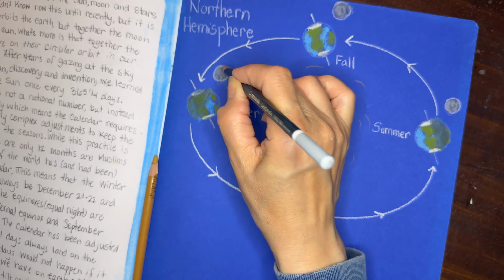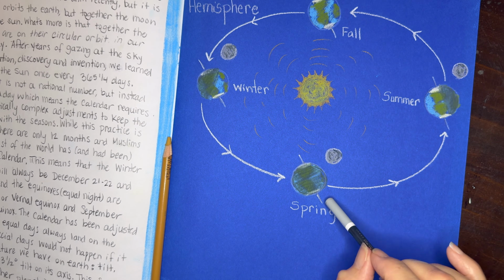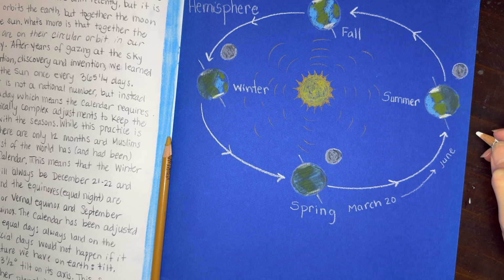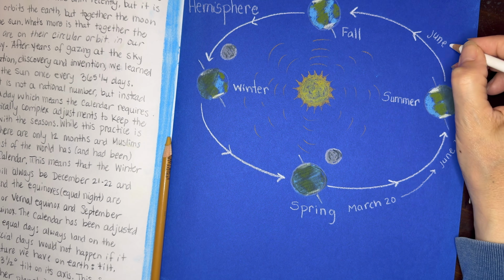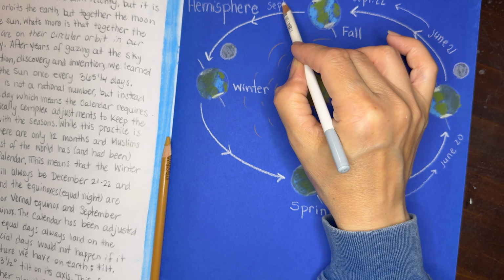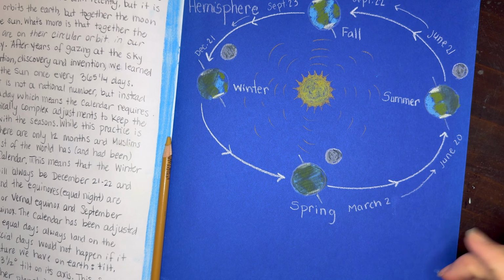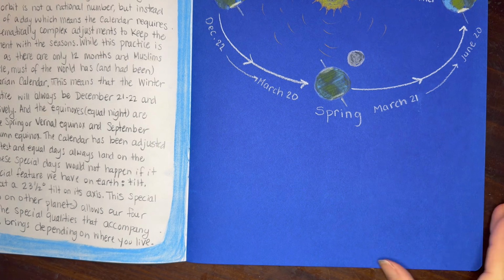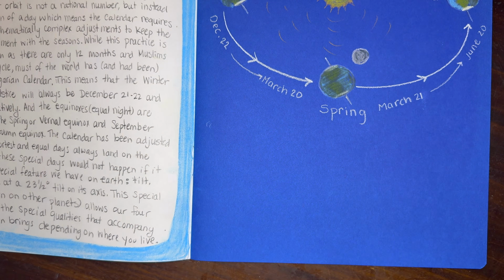Earth's Axis | Waldorf Main Lesson | Astronomy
It may seem like a simple lesson, but discussing the seasons and the Earth axis can be a complicated concept for students to understand. For this reason, we did this lesson three ways. The first part of the lesson is an oral delivery of the lesson and explaining about the earth seasons and the earth's axis. This is still quite abstract for the student, even though the student is in middle school and is prepared to take on more abstract concepts.

The next part of the lesson is to do an illustration of the earth's axis on its path around the sun. In this illustration, I drew the Earth four times to indicate the different seasons. Still this part of the lesson feels Abstract and not as relatable as doing a hands-on project. The hands-on project that we do for this lesson is to take a globe that is already set at a 23 1/2° tilt and in a darken room flash, a light onto the Earth as you take that model of the Earth around the light source. As the “earth “travels around the light source you can see clearly how the light shines on the northern hemisphere more so at one time and shines on the southern hemisphere more so at another time.

While students have been experiencing the season since they were young, especially if they live farther away from the earth's equator, after doing a less of like this, we become more focused and aware of the seasons.

We are working in an astronomy main lesson which measures 9.5”x12” and contains white blank pages for writing narrations and blue construction paper for illustrations. You can find the main lesson books at A Child’s Dream.

We are using chalk pastels for our illustrations. We are using two brands: General’s and Stabillo.

The blog post that accompanies this video covers the Waldorf pedagogical approach to teaching Astronomy to student aged 11-13 in great detail as well as provide non-Waldorf resources for an Astronomy unit study for elementary and middle school aged students.